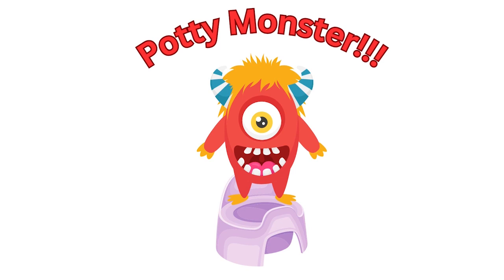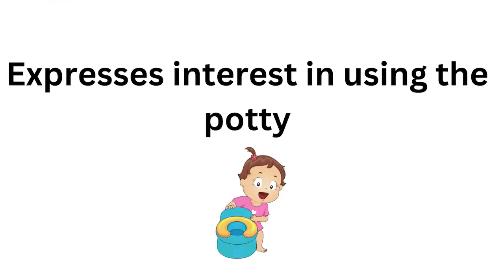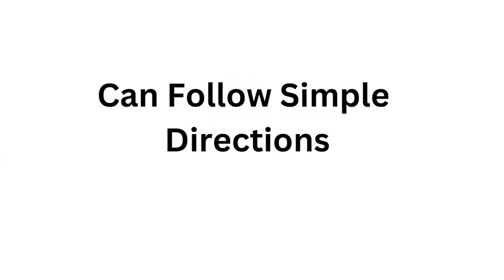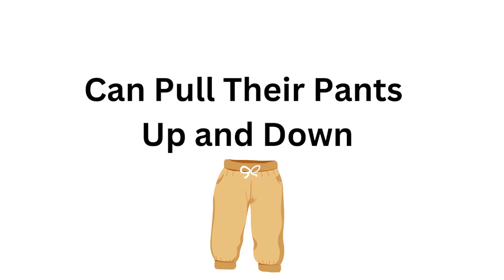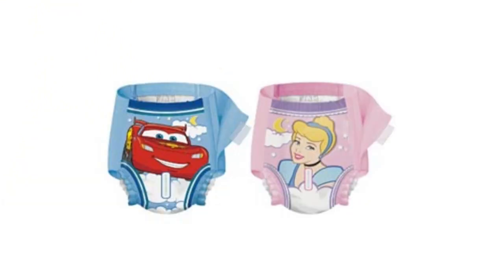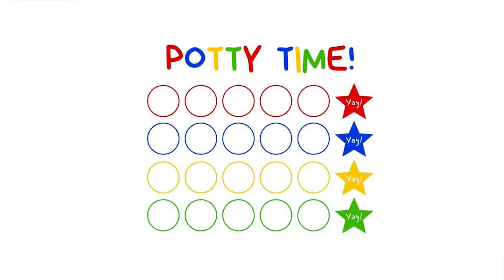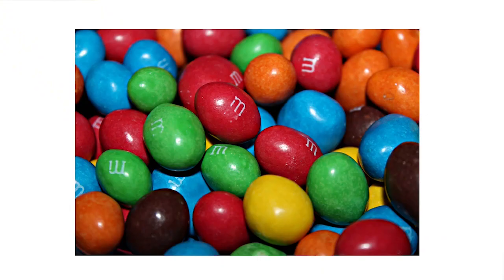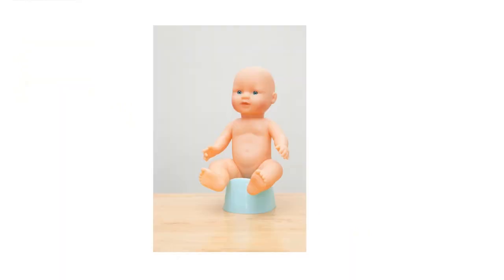Potty Training Basics for Parents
Ages: Parents of Toddlers.  16.37 min.  Learn all about the basics of potty training your toddler.  This video will discuss signs of readiness for potty training, materials to get to be ready, and potty training plans.